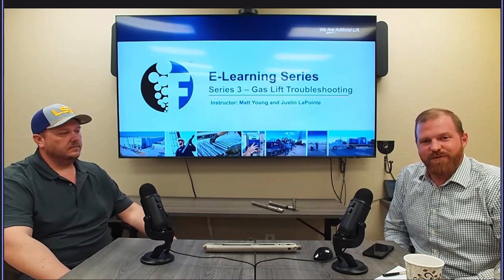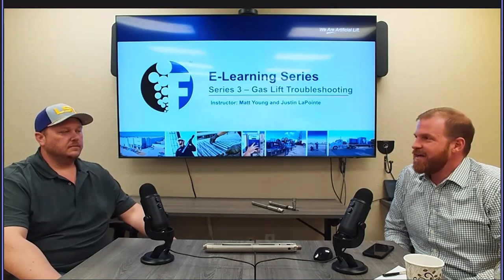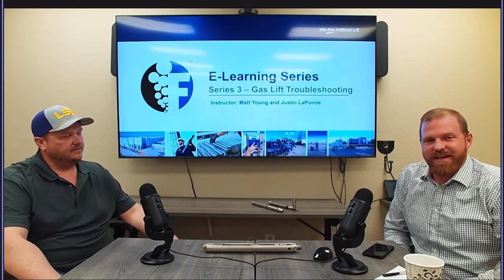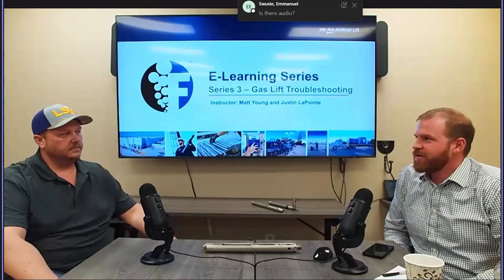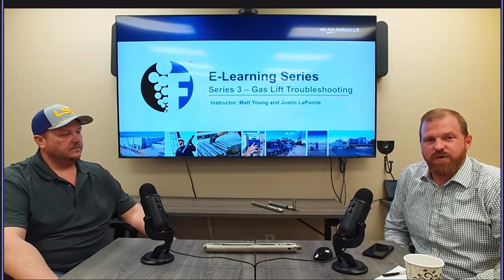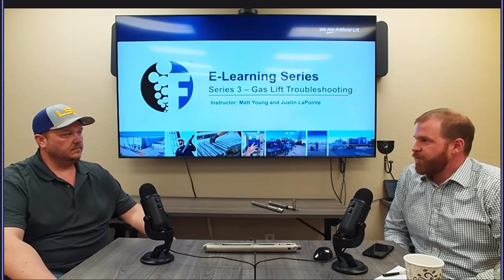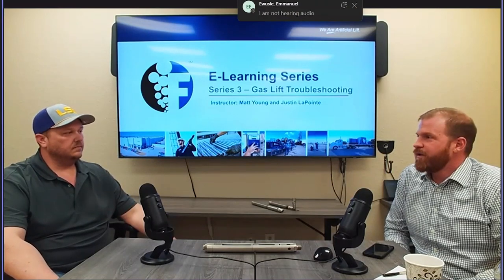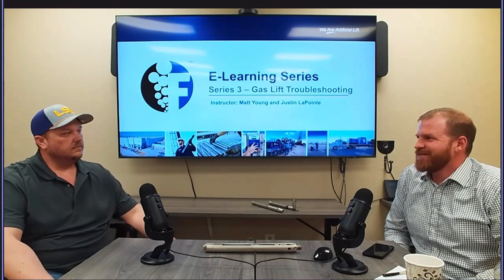2023: Episode 3 - Gas Lift Troubleshooting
This week’s discussion will return as a more technical discussion where we cover the gas lift optimization and troubleshooting e-Learning course.  We will discuss the methods and techniques for understanding the current performance of the gas lift system and the tools required for maximizing the performance and operation of the gas lift system.